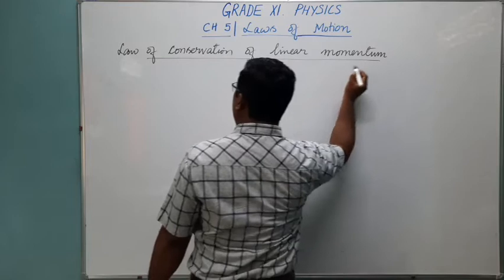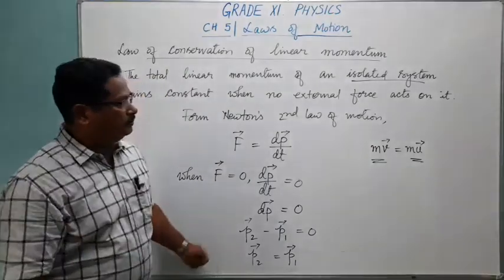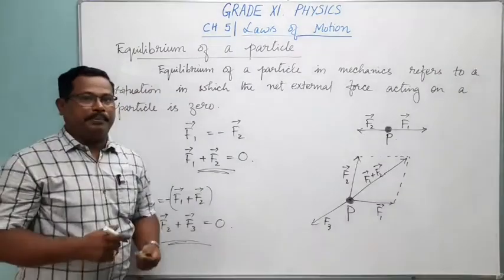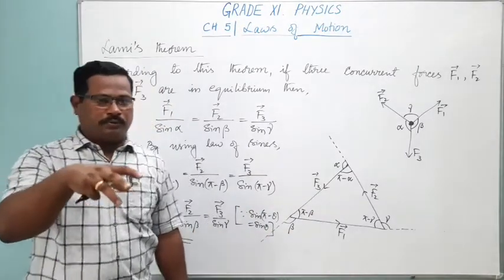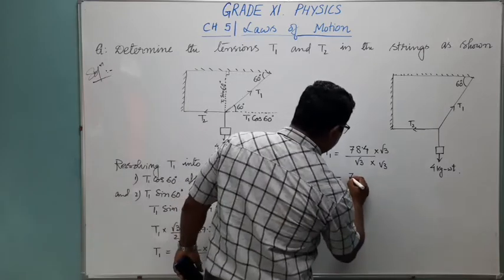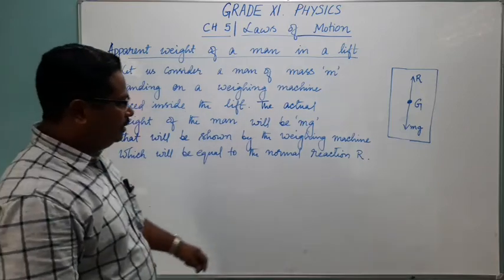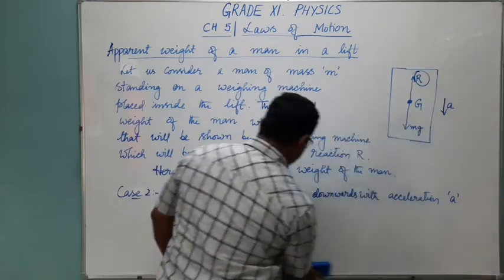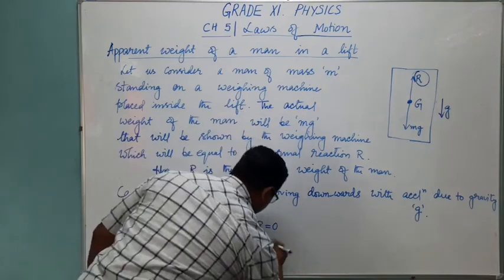Grade-XI Physics Chapter-5 Part-2